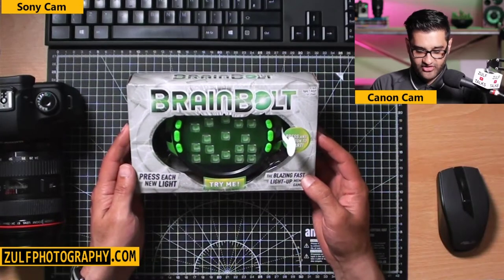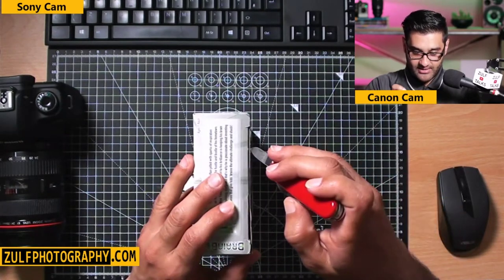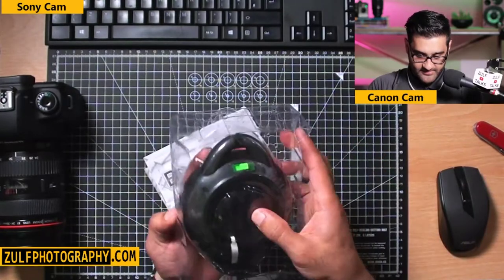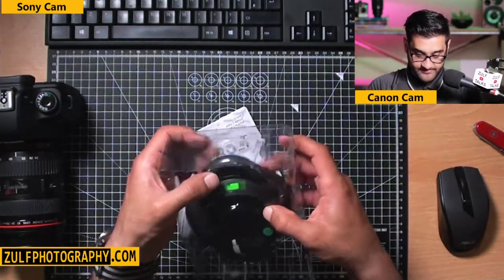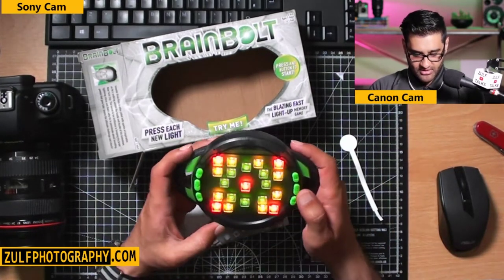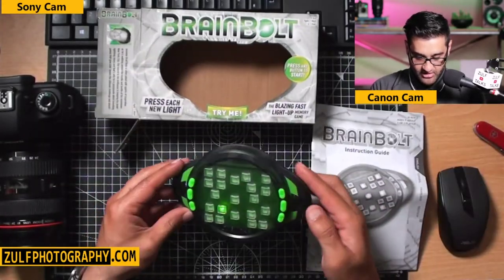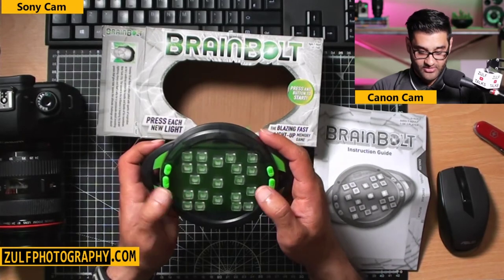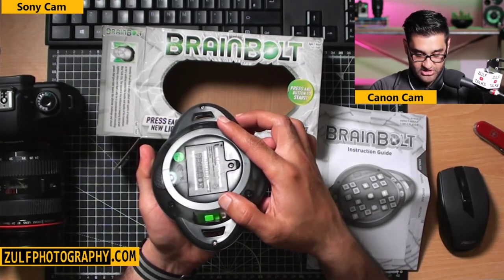Brain Bolt game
On our channel we share the latest news and reviews from the world of Tech gadgets and reviews.